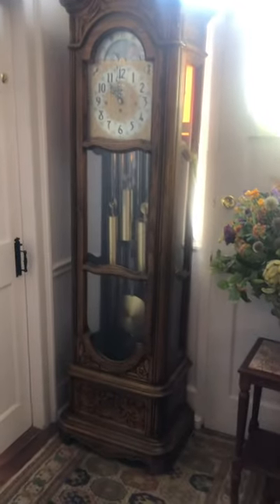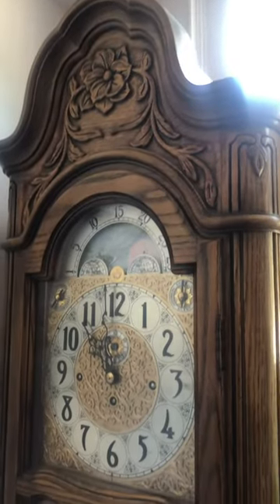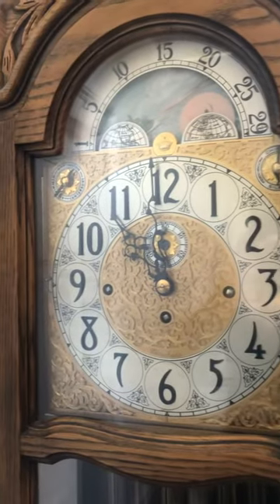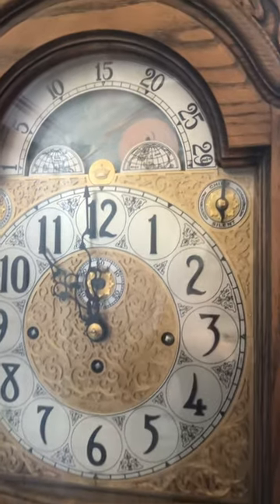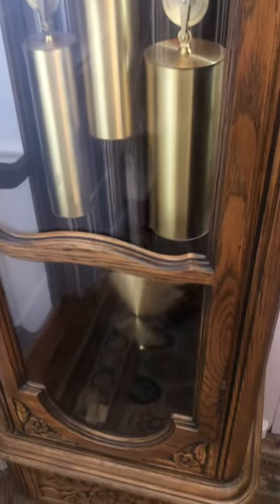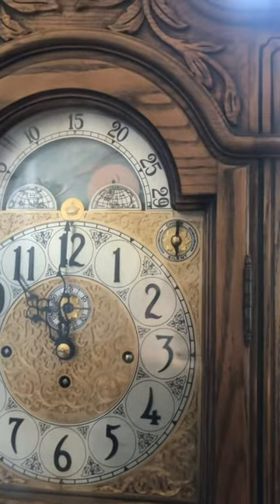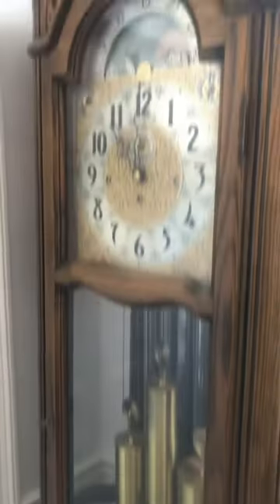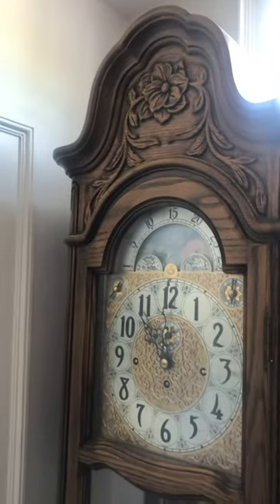Herschede “Marquis de Lafayette” 9 Tube Hall Clock, Model 117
A great tall case clock from the modern era.  Fantastic sounding chimes on the quarters and hour strike.  Runs eight days.  Beautiful condition.  Quite a rare clock. I’ve seen and owned many of the other “so called” rarer Herschede tall case clock models but I have only seen 2 of this Model 117 Herschede

Operates perfectly.  A real fine and handsome clock.

Harvey Webber
Hampton, NH

I work at a b&b called MyAntiqueHouse.com

ABOUT ME sellall on eBay aka Harvey Webber.  Glad to meet you!!

I operate a family antique business in Hampton NH which has been in existence at the same location for over 70 years.  We also run an Airbnb, MyAntiqueHouse and we have the web address, so feel free to take a look.

We specialize in clocks, antiques, music boxes, art glass, painting and lamps.  I have been on ebay since almost the beginning, and are a reputable seller and dealer.  I list only a portion of our inventory and would gladly, list more for you if we have it in stock.